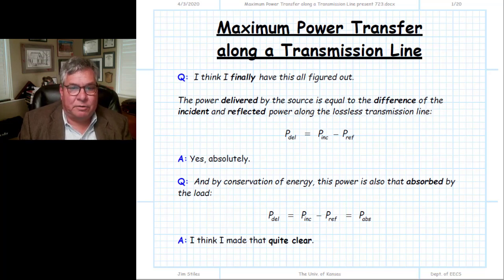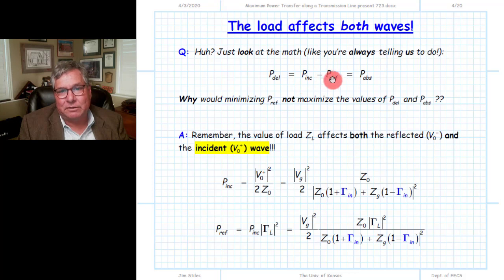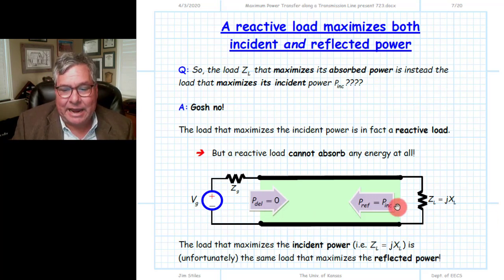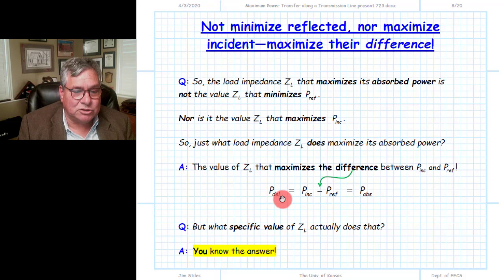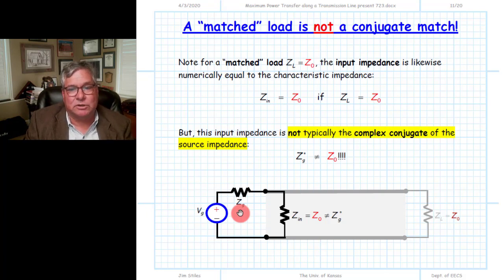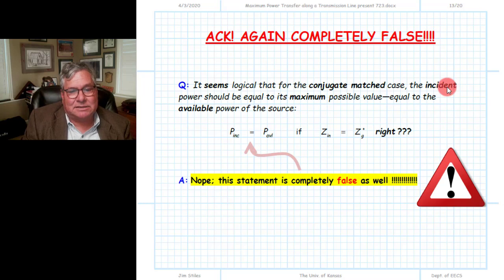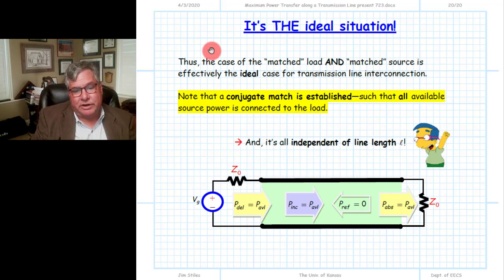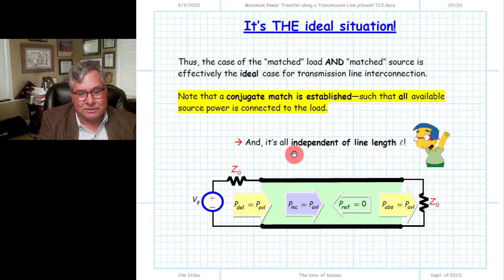Maximum Power Transfer Along a Transmission Line